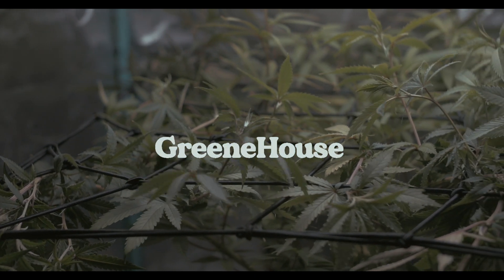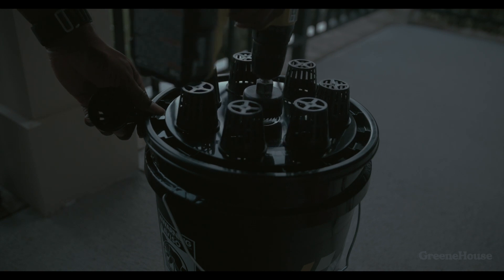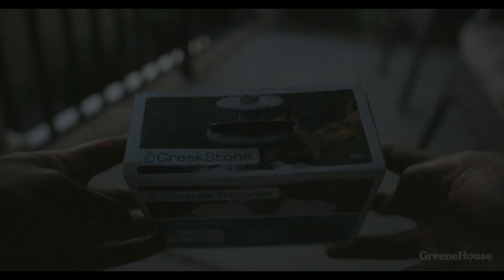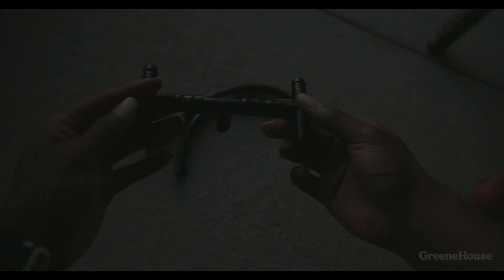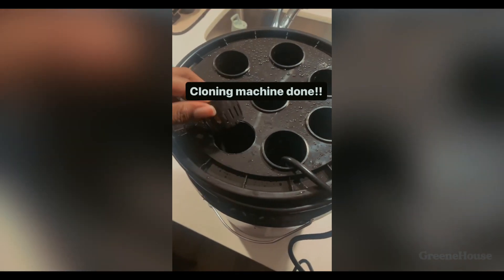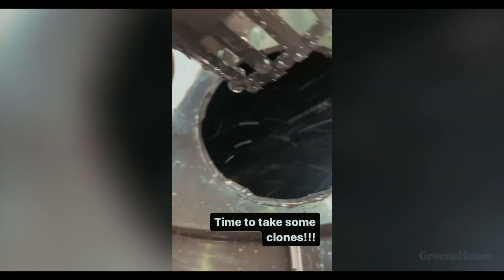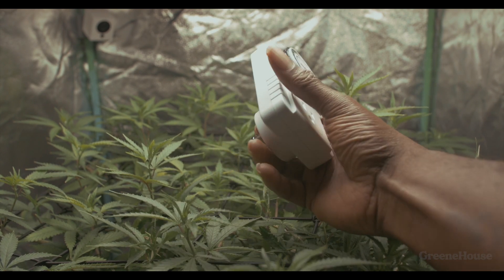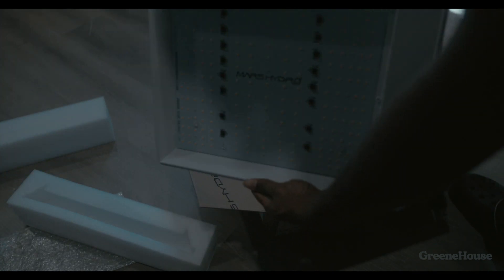How To Make Your Own Cloning Machine: Clone Plants Easily With This Aeroponic System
Growing from seed is exciting, but growing from clone is almost always faster! Let’s make our own cloning machine.

Materials Needed:

Small Fountain Pump (Harbor Freight)
1/2 Inch Pond Tubing (Lowes)
Rainbird T Connector x3 (Home Depot)
Net Pots (Amazon)
360 Sprinkler Heads (Amazon)
Neoprene Collars (Amazon)

Cut the pond tubing to these lengths:
2 inch x 2
13 inch x2
4 inch